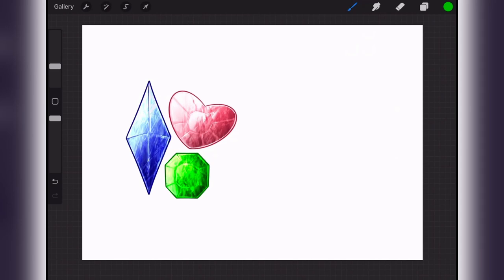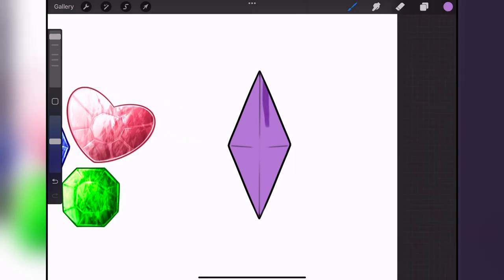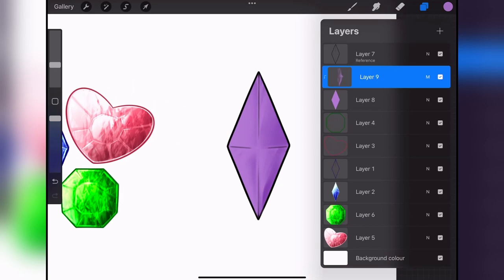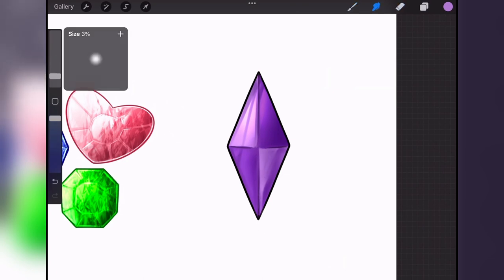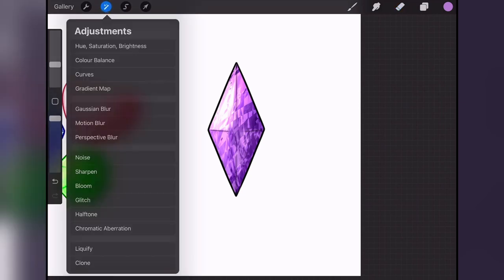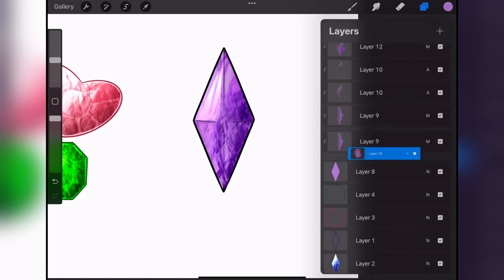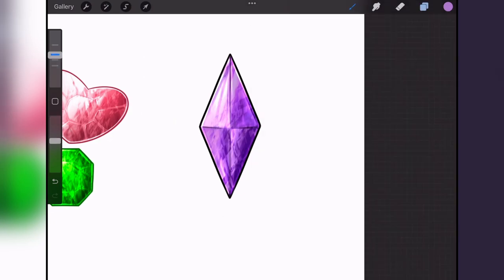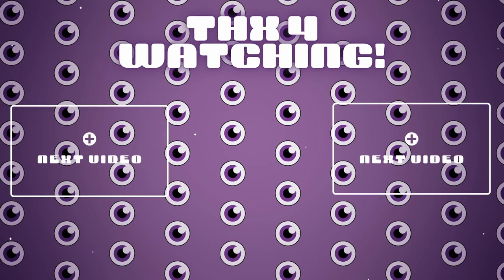How to digitally paint and color crystals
Hello! here is a tutorial showing how I paint gemstones! ✨

all my other social medias :
I stream art on twitch!!